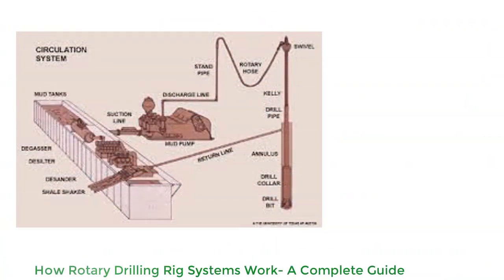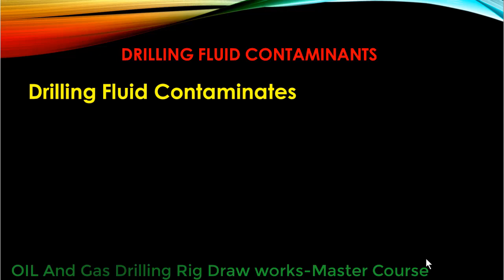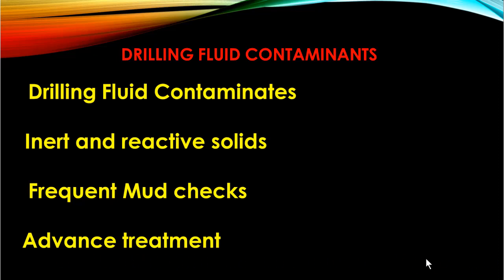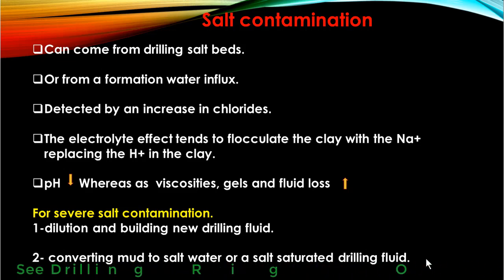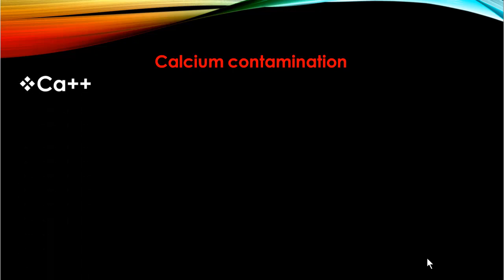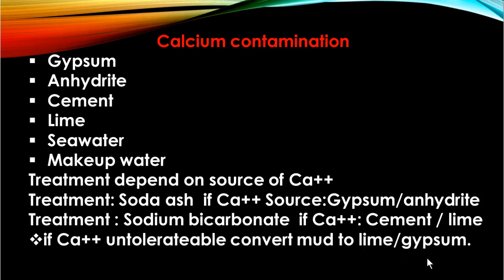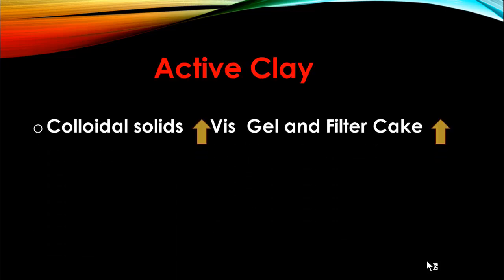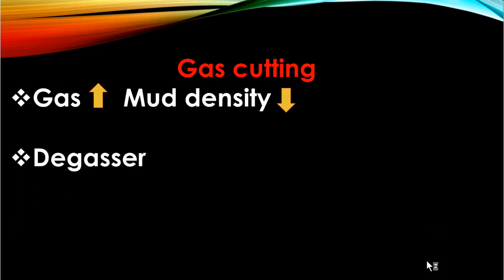How to deal with drilling fluid contaminants II Mud contaminants II Drilling Rig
Drilling fluid circulation in oil and gas well is like blood circulating in human body. If our body organs dont work properly to screen out impurities from blood it result severe skin,heart, arteries and other diseases. Same is the case with drilling fluid.   Drilling Fluid carry coarse and fine drilled cutting and other impurities while coming out of wellbore. if   cutting and impurities are not removed, these contaminants will disturb mud properties (Yield point, Plastic viscosity, fliterate loss) resulting in high drag, high pressure, thick mud cake and eventually pipe stuck. Pipe stuck may result in huge economical loss.